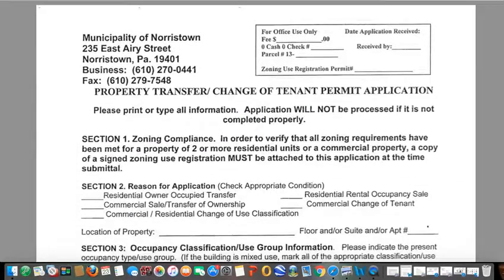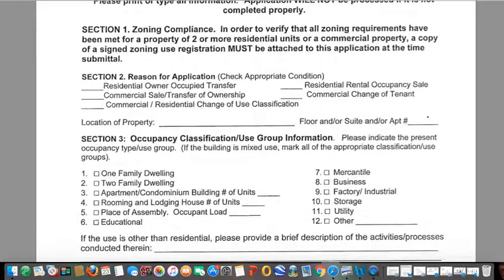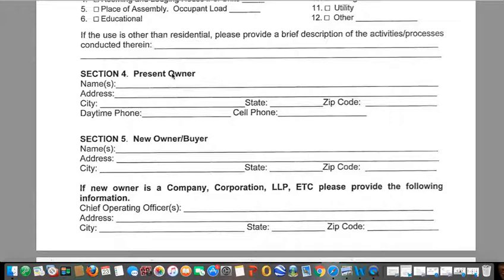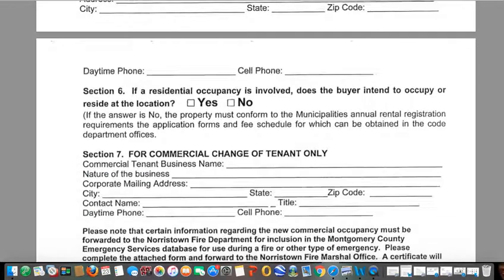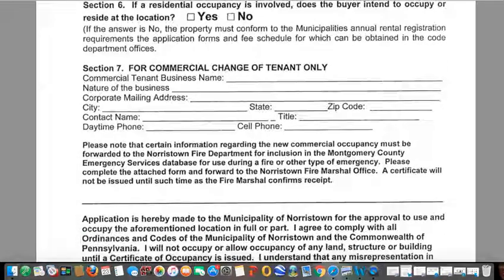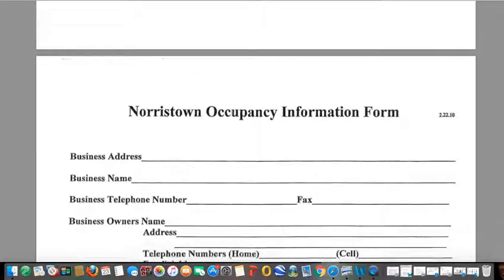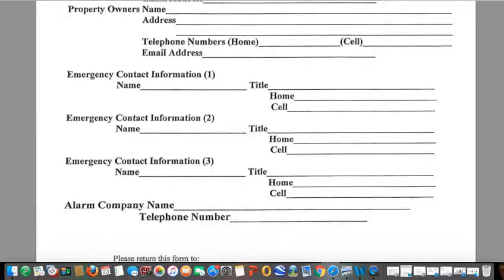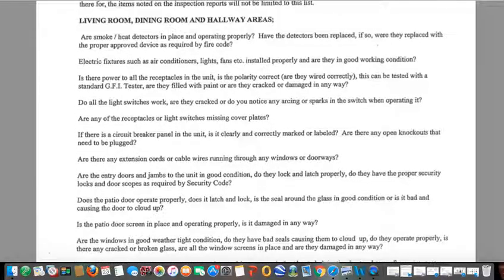Partha Fill Out U&O Application Part 1